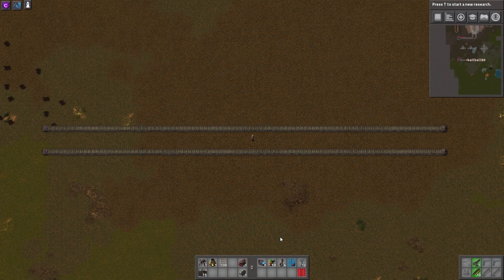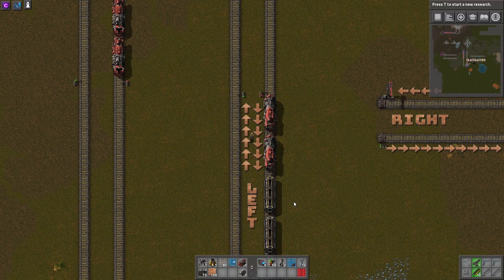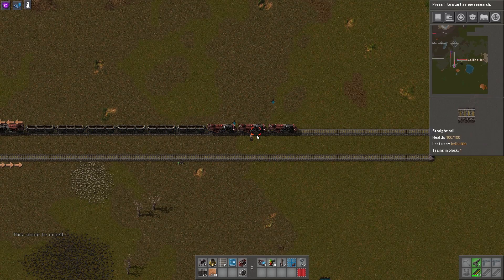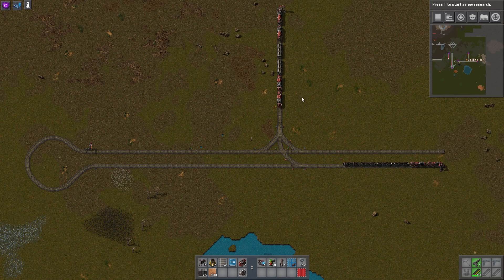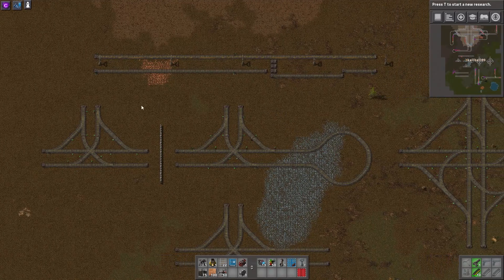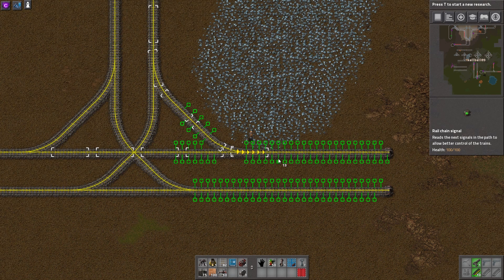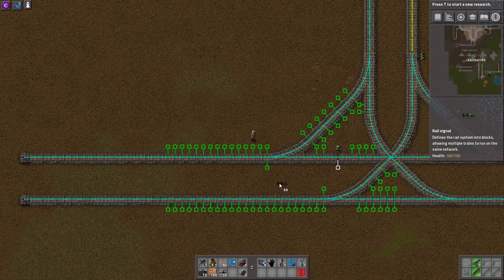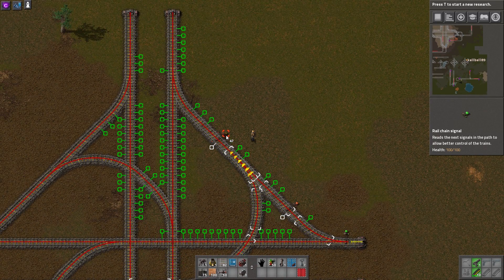FACTORIO | Train Basics & Signaling Tutorial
New to factorio or just uncomfortable with trains? This tutorial will walk you through the essential basics of train signaling and planning.